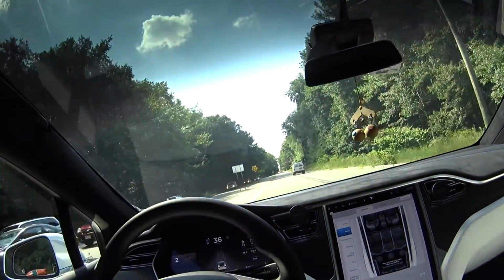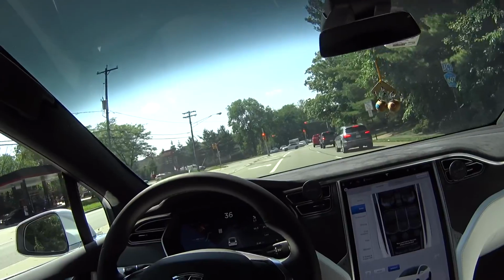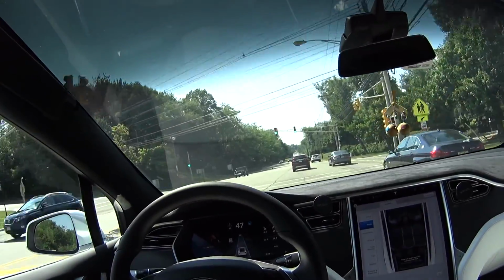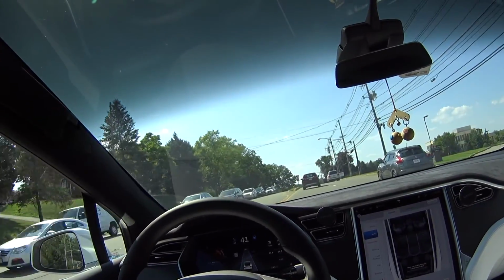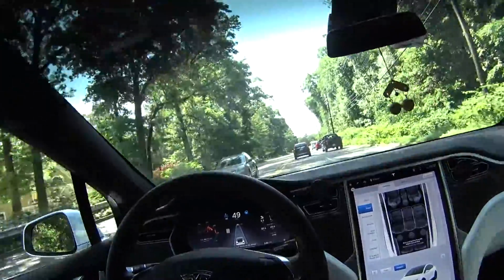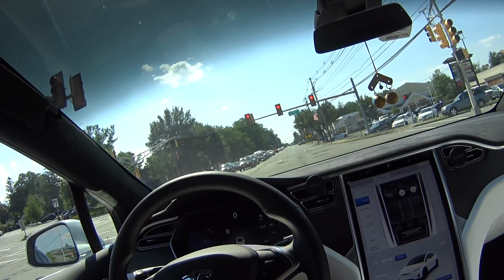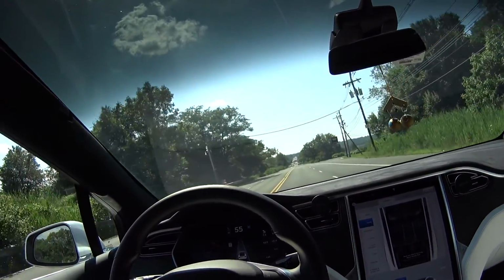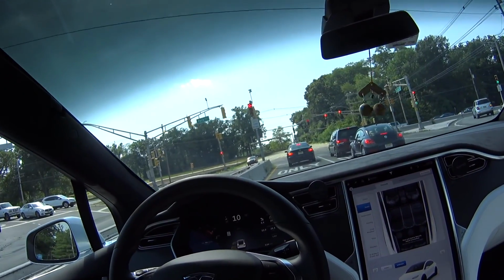My First Model X Autopilot Video - Local Streets Test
Just got my new Model X almost a month ago!  I couldn't get enough videos on youtube when I was waiting for mine to get delivered!  I want to return the favor so everyone can enjoy the eye candy!

The goal is also to educate those of you who are still waiting for your cars or considering ordering one.

I've been trying autopilot on and off.  It takes me to work about 90% of the way.  There are some limits to using it on local streets.  Yes I know it is really meant for freeway driving.  I like to know the limits and nothing more difficult than local streets.

It is great in stop and go traffic!  More to come!